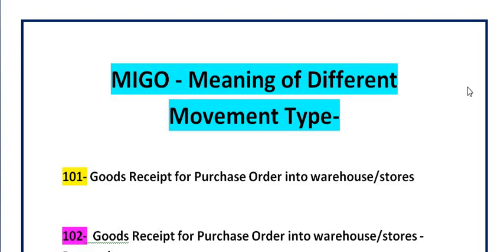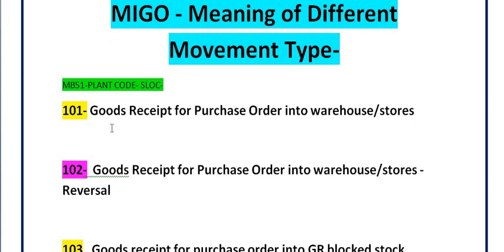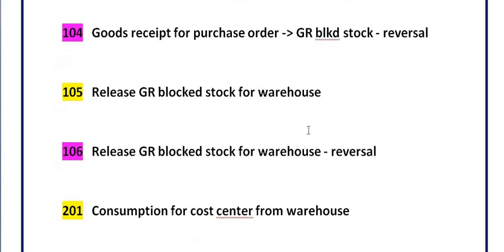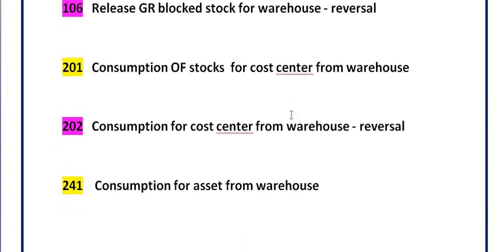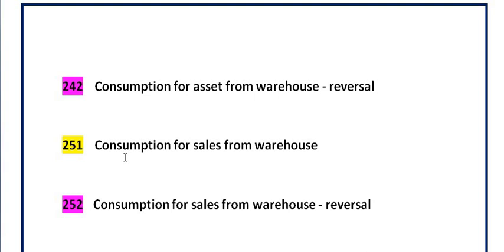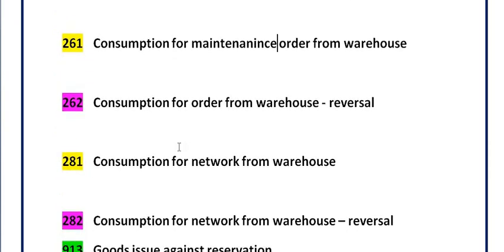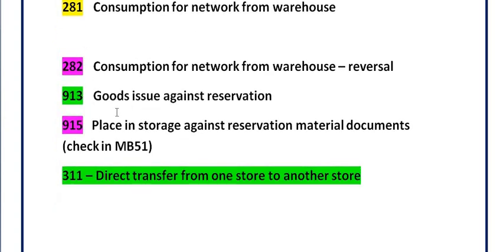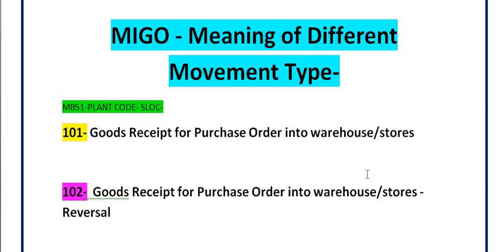Most Important_Material Movement Type to track stocks movement in MB51.How to track Inventory in SAP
Most Important SAP Material Movement Type to track stocks movement . .How to track Inventory in SAP.

SAP Material management, SAP MM, SAP PS, SAP HANA,